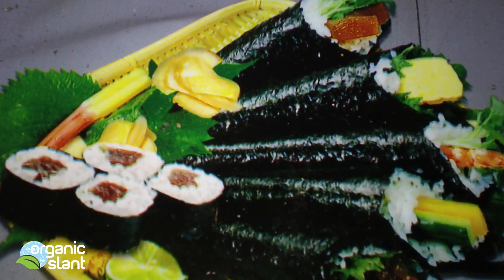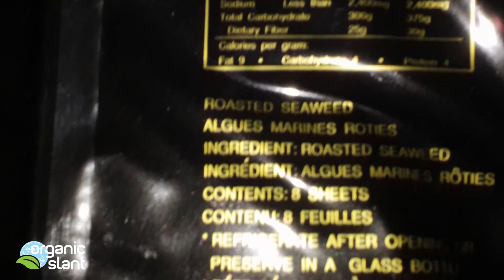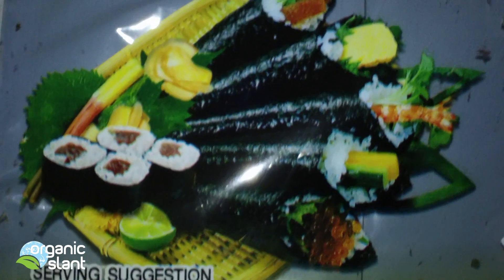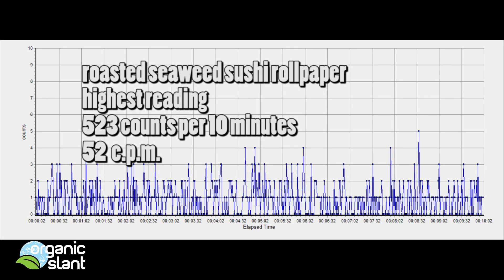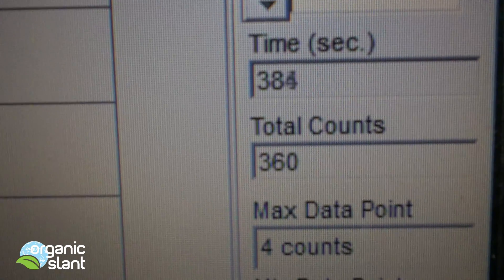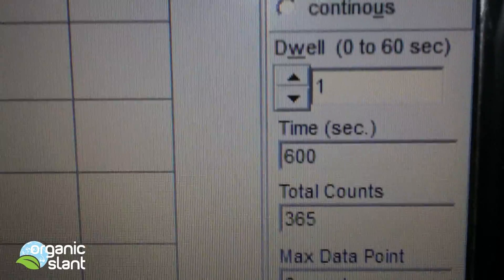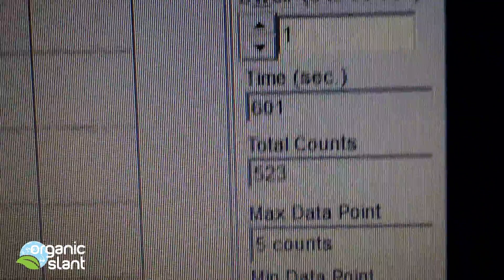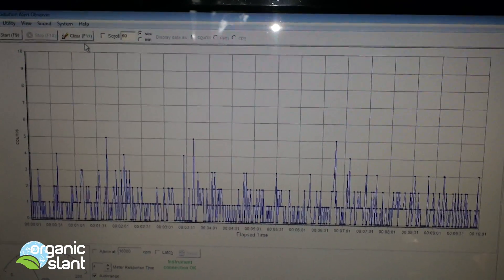Radiation monitor roasted seaweed nori sushi roll paper 9-30-2012 | Organic Slant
In July 2012, organicslant.com purchased Nori seaweed from China bought in a store in the burbs of Cleveland, Ohio U.S.A . The test was done on 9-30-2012. Three 10 minute tests were done on background and on the seaweed sheets. Wonder if what is being picked up from the detector is cesium-137 from the wrecked Fukushima power plants.
     Nori seaweed is considered a delicacy and consumed upon eating sushi wrapped in it or straight out of the bag. It is ubiquitous in the diets of millions around the world, Wrapped around rice and fish, sushi is prized in Asian cuisine restaurants.
     Concerns over radioactive contamination of seaweed is heightened by the fact that Far East Asian countries, like Japan, Korea, China, Indoneasia and the Phillipines, make up 90% of the world's supply. These countries waters are also expected to be impacted by the enormous amount of radiological contamination going into the Pacific if, for no other reason, they are closer to Fukushima Daiichi than other seaweed-growing regions around the world.